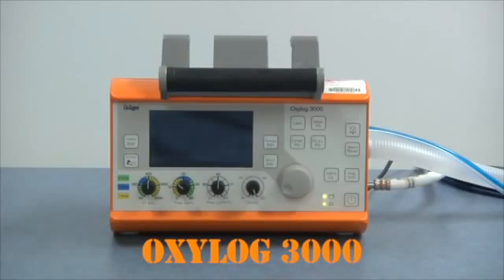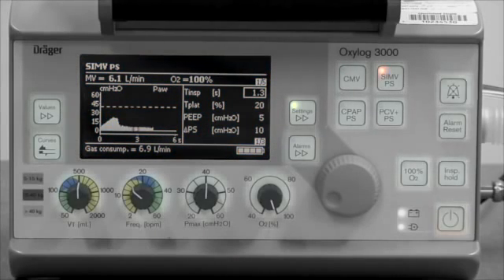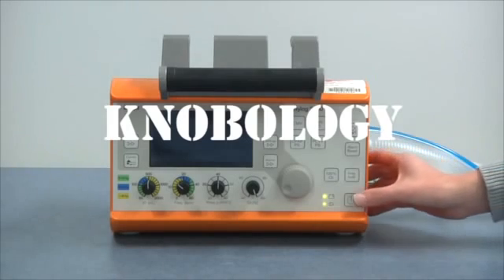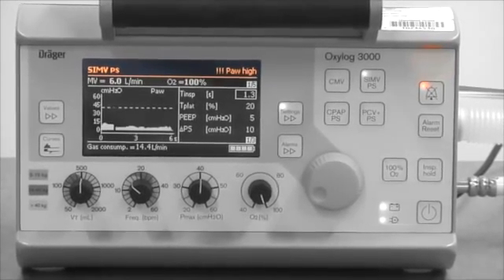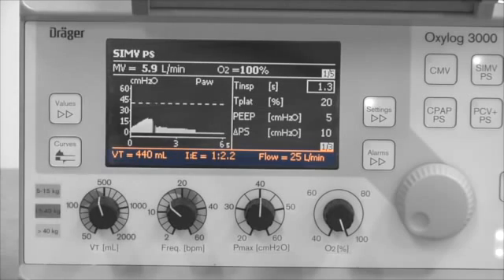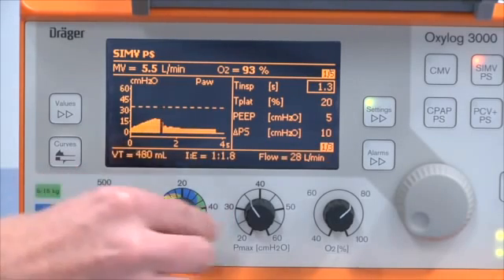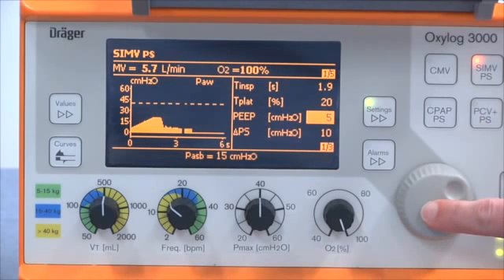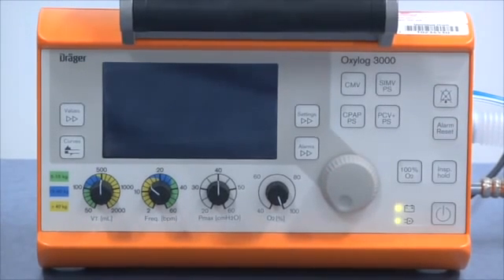Oxylog 3000 Basics